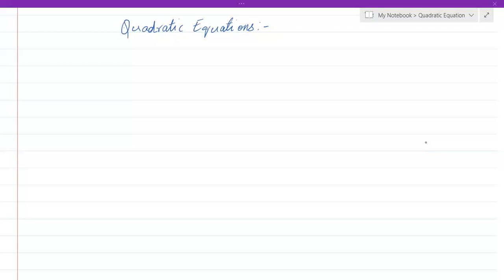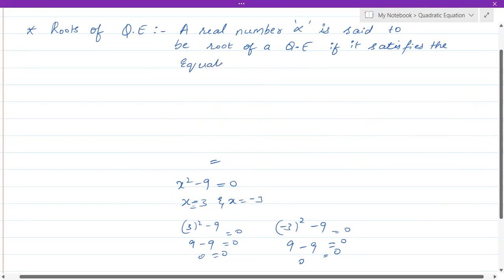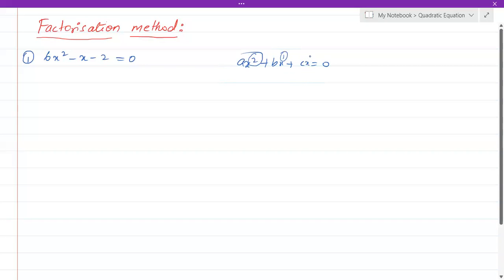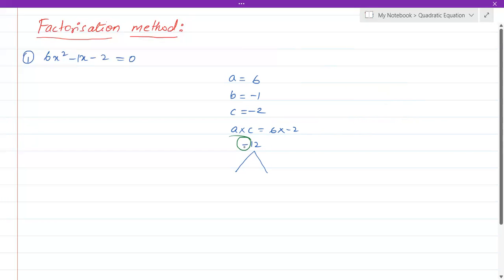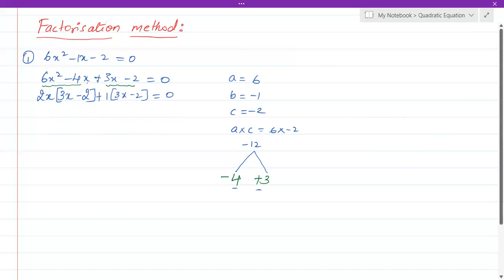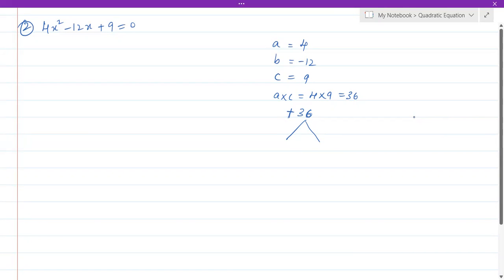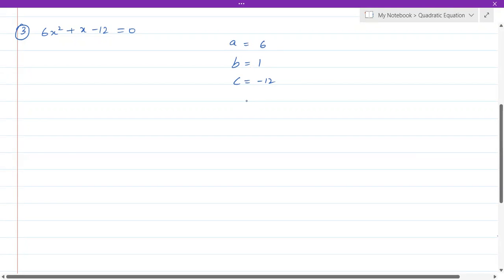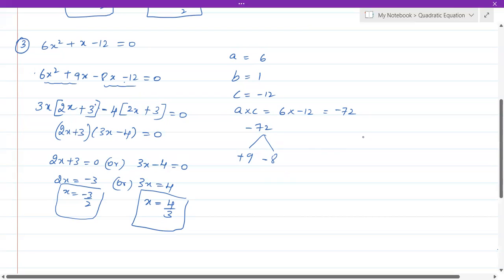Quadratic Equations part - 02